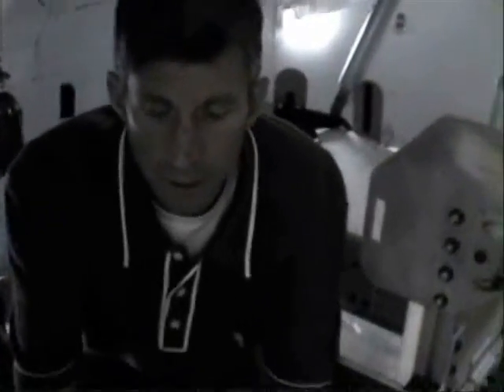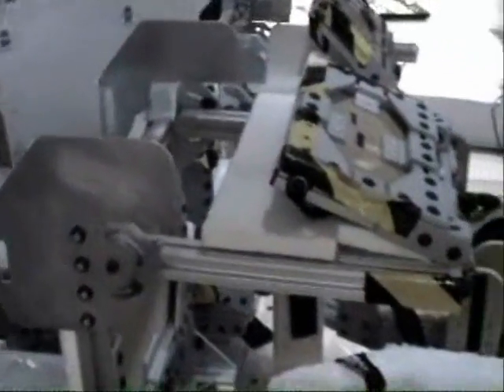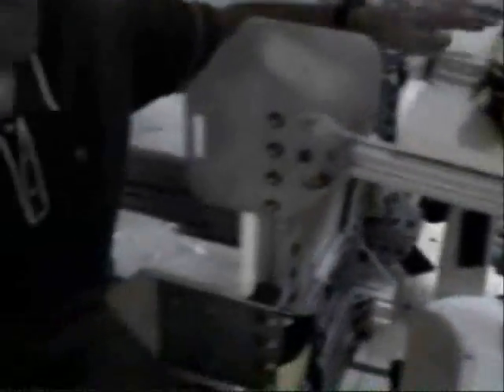A Look Inside Orion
America will send a new generation of explorers to the moon aboard NASA's Orion crew exploration vehicle. Making its first flights early in the next decade, Orion is part of the Constellation Program to send human explorers back to the moon, and then onward to Mars and other destinations in the solar system. This is a look inside the spacecraft as it continues through the development phase at NASA's Johnson Space Center.